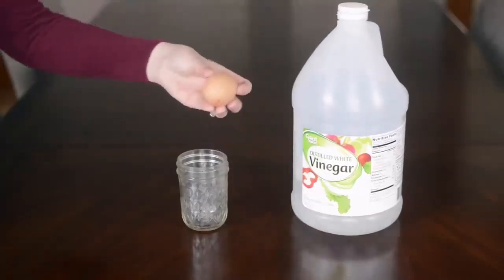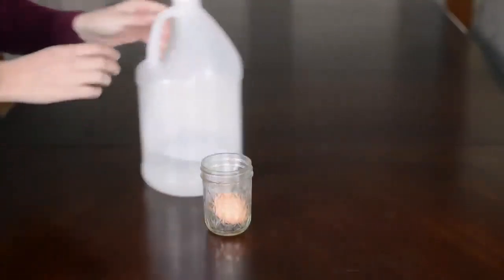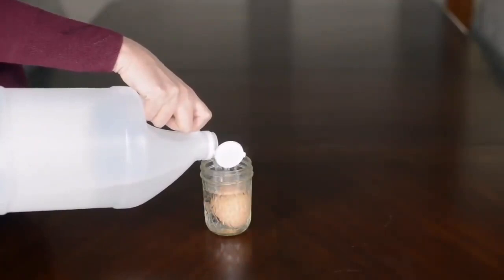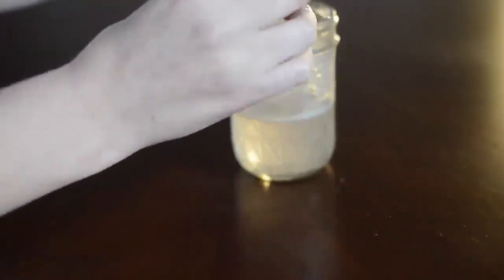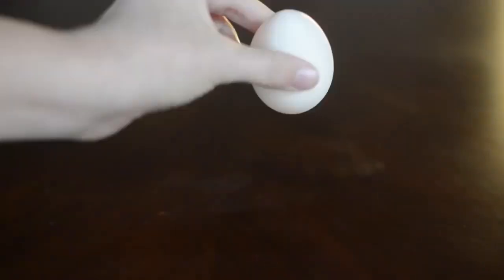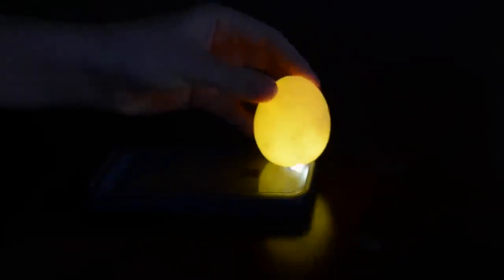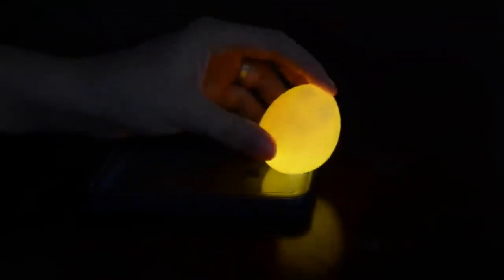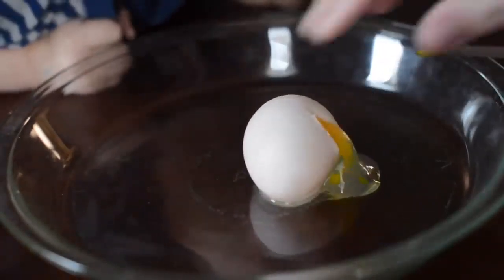Science experiment for kids with an egg. 🥚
All you need is Vinegar and an egg!

credit ~ Raising da Vinci